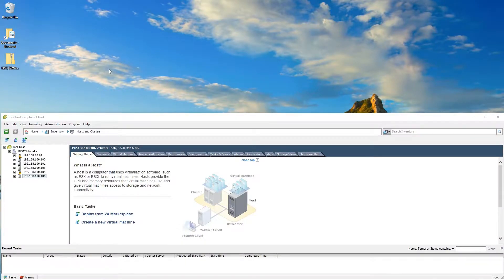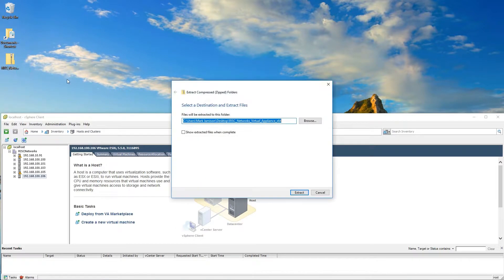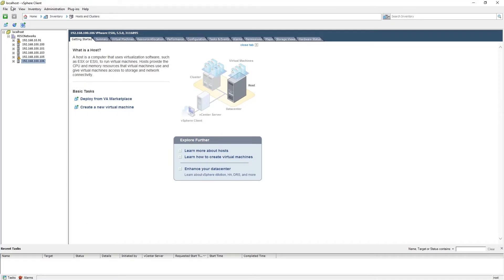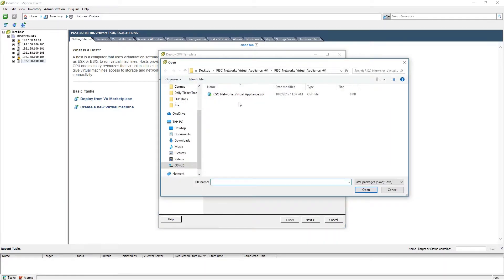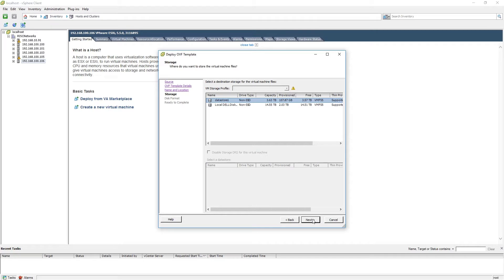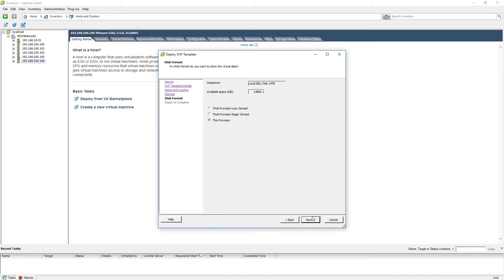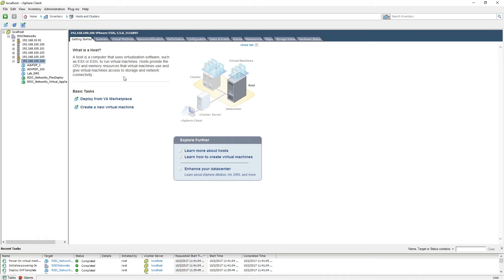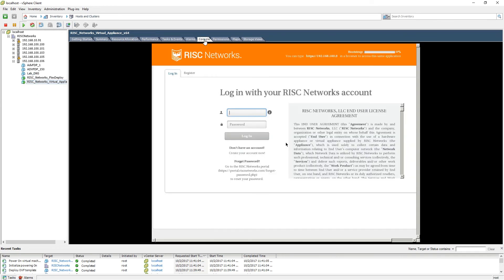Deploy RN-150 (Step 5)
This is a step-by-step tutorial on how to deploy the RN-150 for RISC Networks' portal.